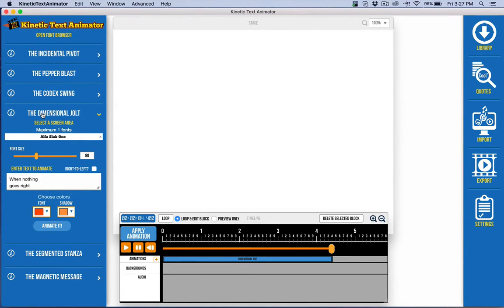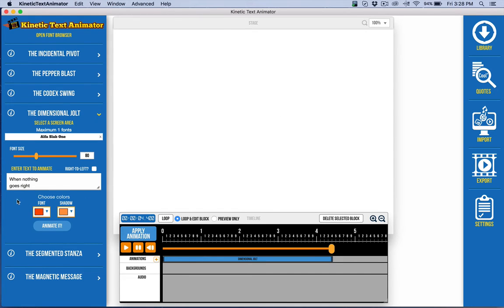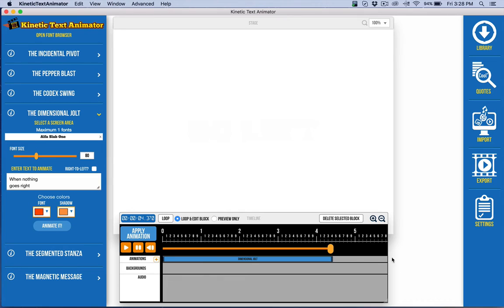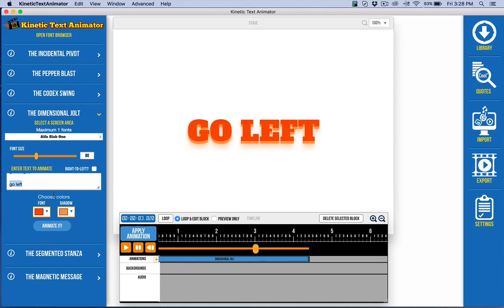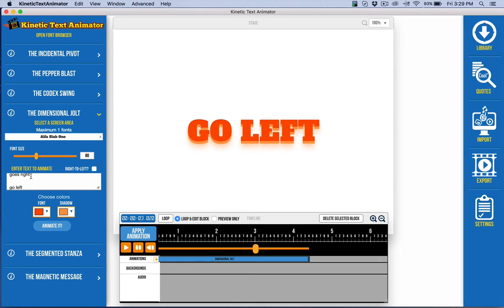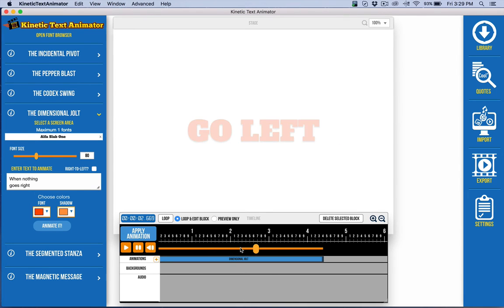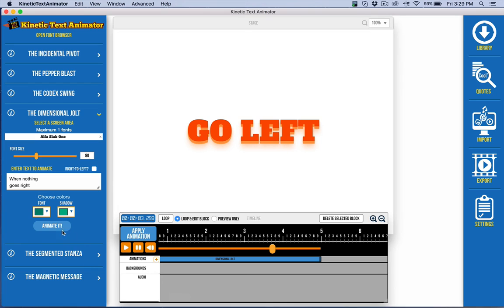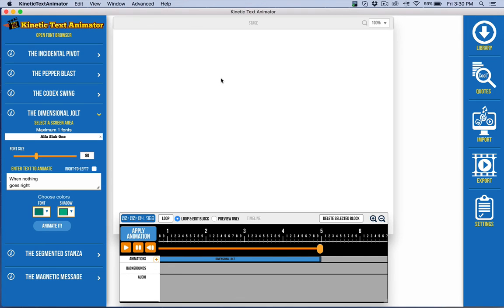Working With The Dimensional Jolt Animation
This video walks through creating animations with the Dimensional Jolt Animation in Kinetic Text Animator